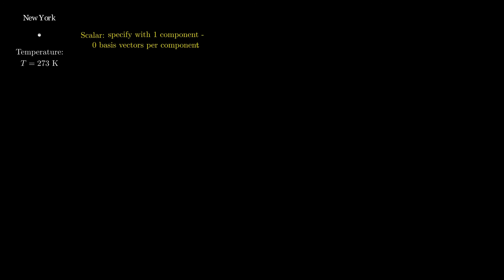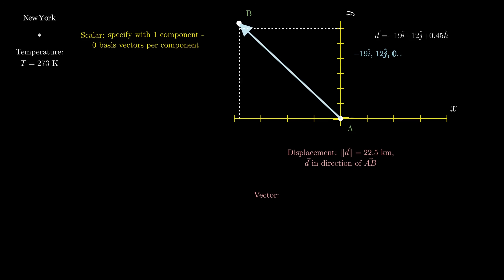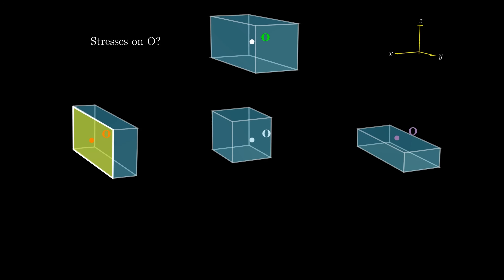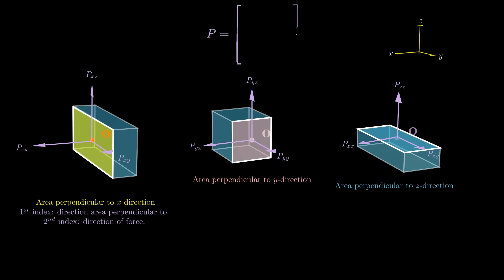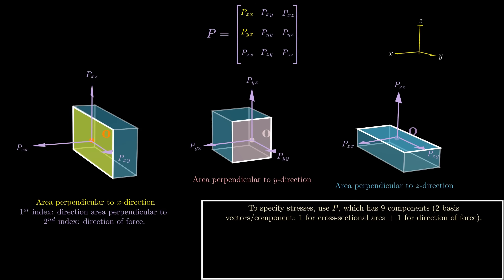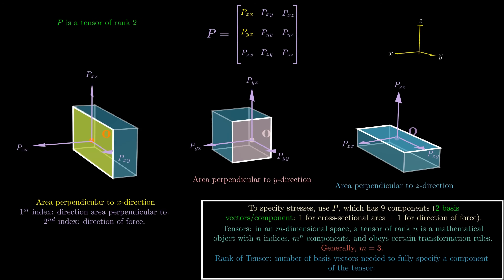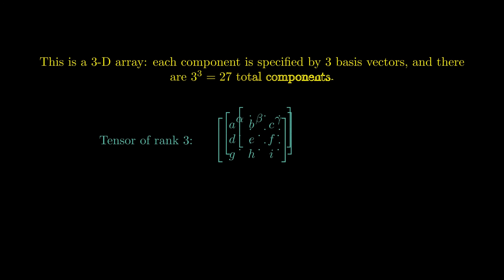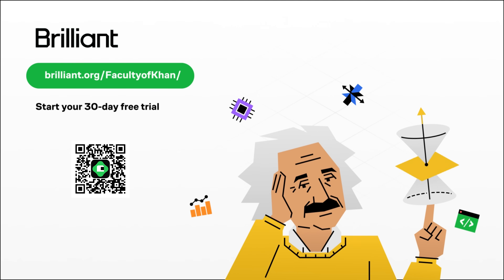What is a Tensor? An Animated Introduction!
A new style of video in which I introduce Tensors with animations. The content is very similar to my Introduction to Tensors video (link:), but explained in a more intuitive, cleaner fashion.

Pre-requisites: You basically need to know what vectors, scalars, and matrices are. Nothing much more to it. A 1st-year Physics + Linear Algebra course should be enough.

Special thanks to my Patrons:
Patapom
Eugene Bulkin
Andy Johnston
Patrick Gibson
Joseph Dubeau
David Johnston